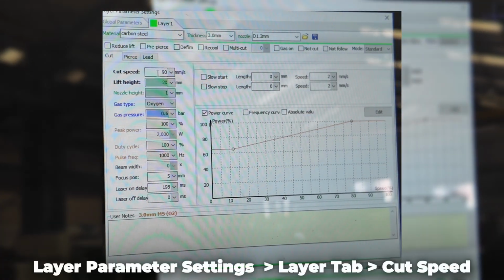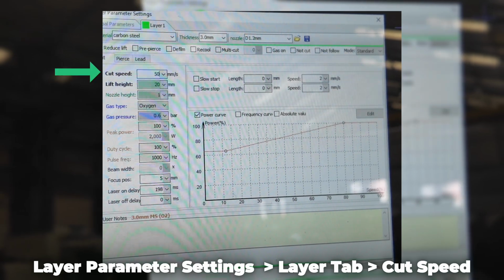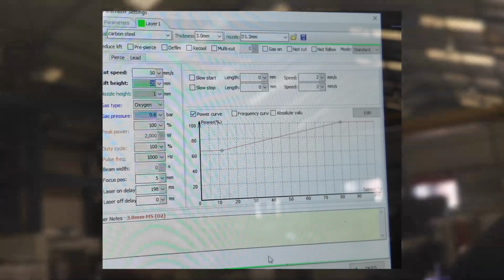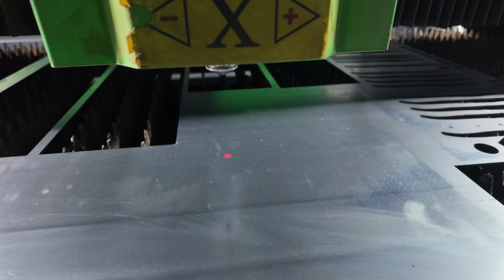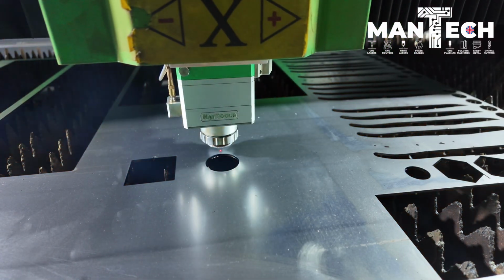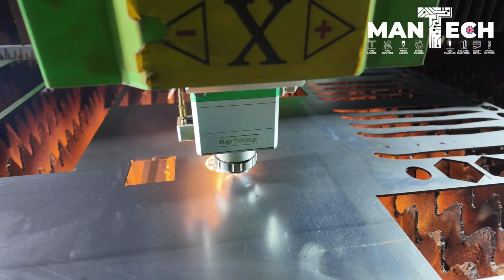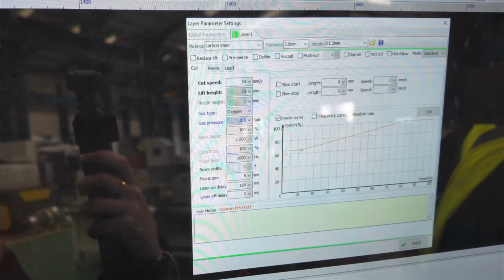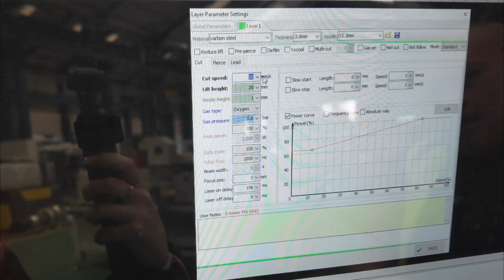Fibre Laser Tutorial: How to change cutting parameters (speed)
Having trouble getting the perfect cut with your fibre laser? In this step-by-step tutorial, we’ll walk you through how to adjust your fibre laser cutting speed parameters in CypCut for optimum performance and material compatibility. Whether you're cutting stainless steel, mild steel, aluminium, or brass—getting your speed, power, and frequency settings right is essential.